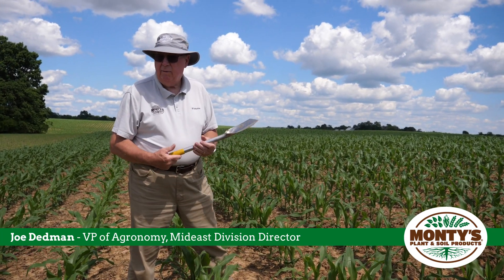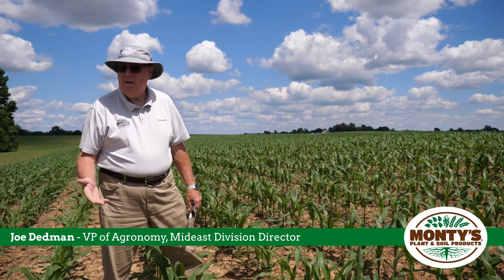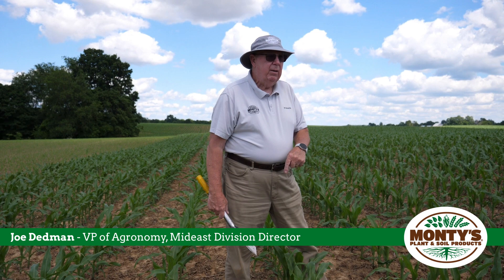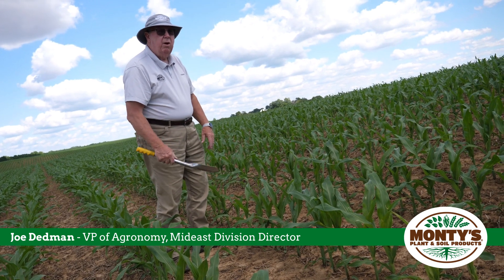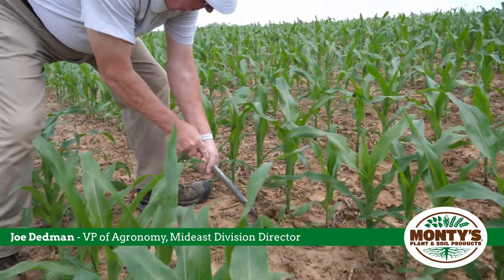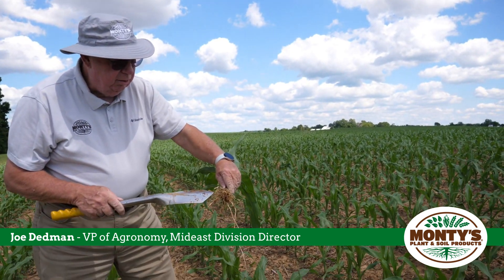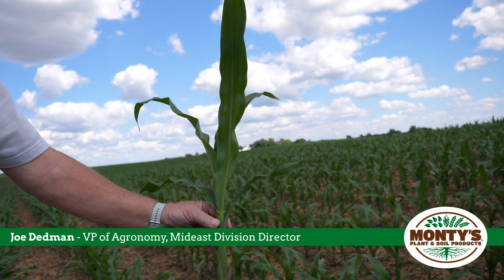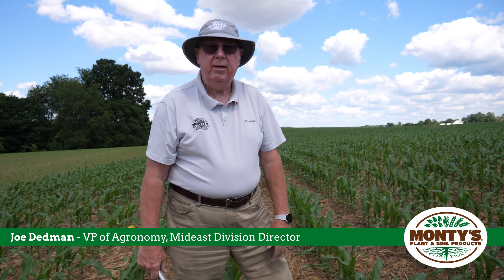Joe Dedman - Tissue Testing & Combo Solutions 2024